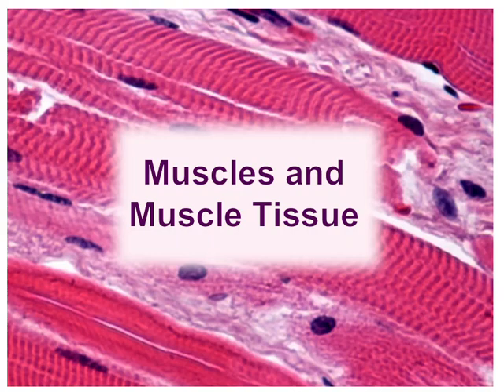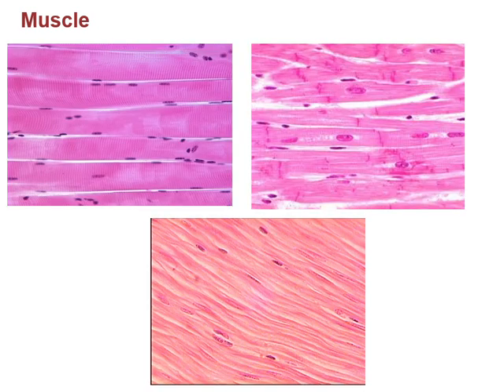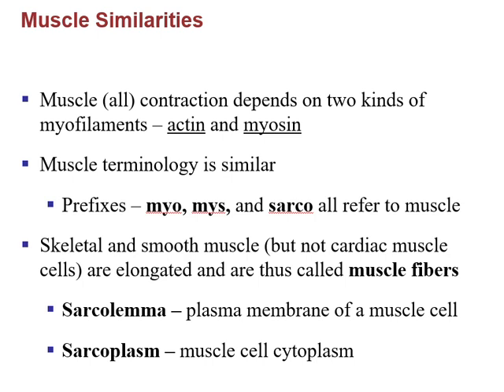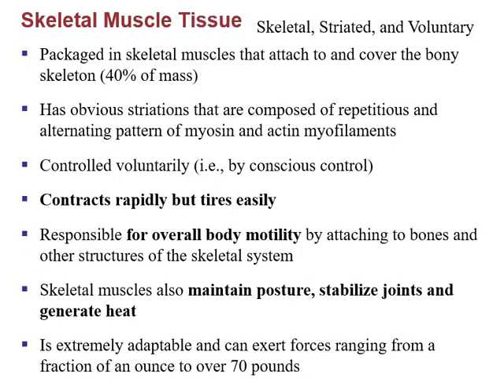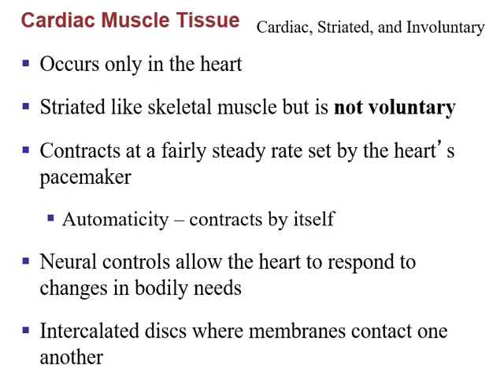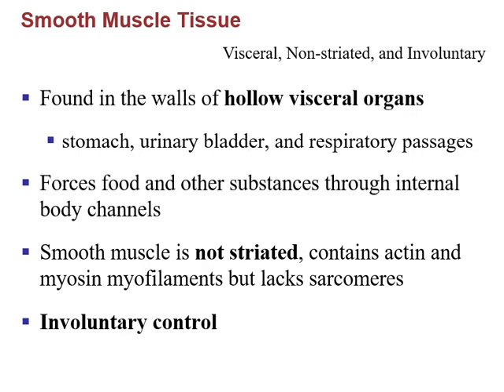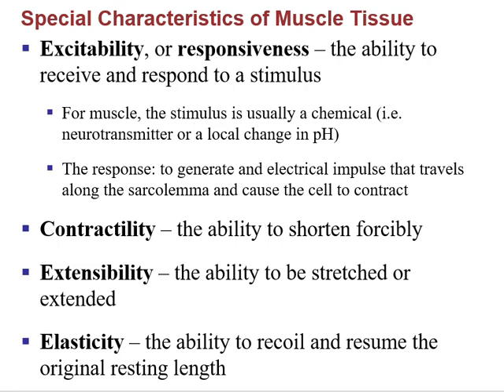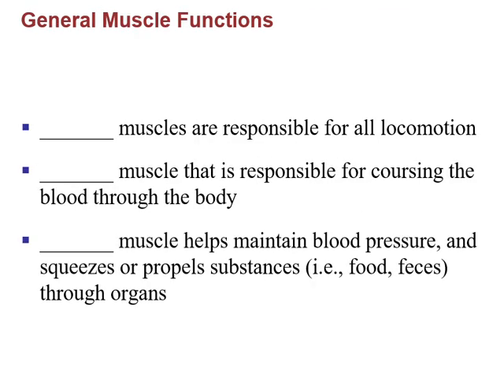Chapter 9.1 Muscle Types Review